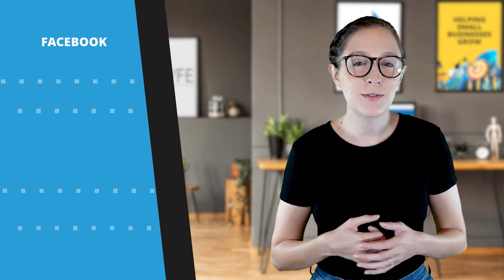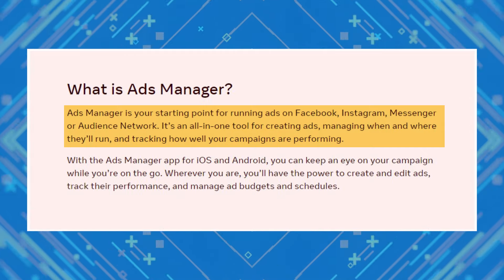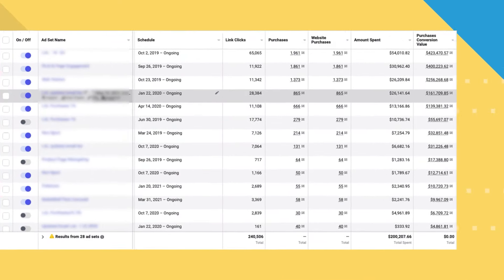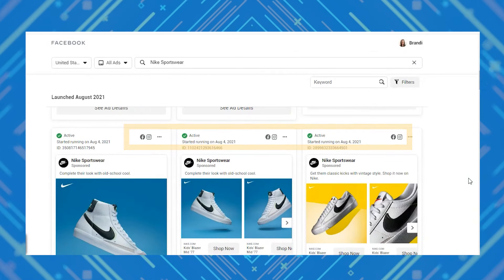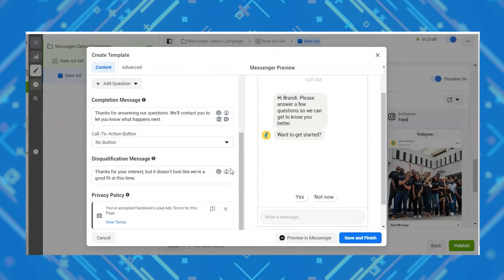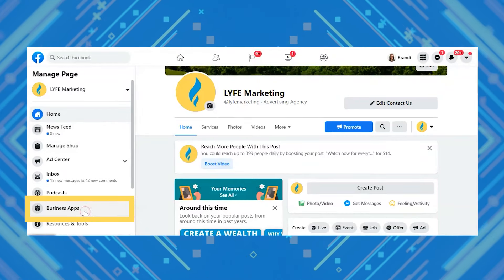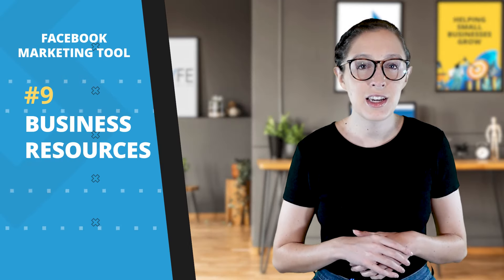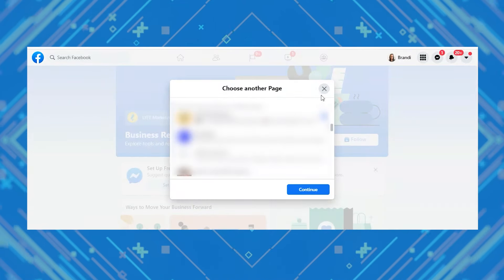9 Facebook Marketing Tools for Businesses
Facebook is a powerful platform but do you know about the different tools that will make Facebook marketing easier? Watch this video to learn about 9 Facebook marketing tools to make online marketing easier and less time-consuming!

Looking For Some Facebook Marketing Tools For Your Business?

We talk a lot about Facebook on this video.

And that’s because we know how powerful it is, in the hands of small business owners who know how to leverage it to market your business.

And that’s why we spend a lot of time teaching you different Facebook marketing strategies.

But what’s also important to know are some Facebook marketing tools to make executing all those strategies easier and less time-consuming.

So today, we're sharing 9 Facebook marketing tools to make your life as a marketing entrepreneur a little easier.

Video Outline
Intro (0:00)
Tool #1: Ads Manager (1:00)
Tool #2: Zoho or Any Dual Scheduling Platform (2:26)
Tool #3: Canva (3:20)
Tool #4: Creator Studio App (3:55)
Tool #5: Facebook Ad Library (4:56)
Tool #6: Engagement Invite List (5:43)
Tool #7: Facebook Messenger Automated Replies (6:26)
Tool #8: Facebook Business Apps (7:36)
Tool #9: Business Resources (8:22)

// LYFE Marketing